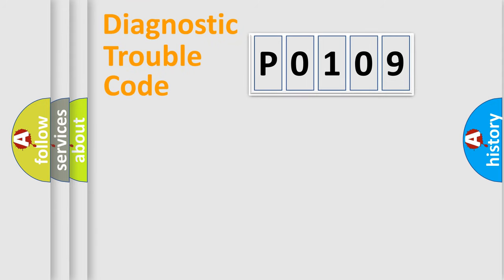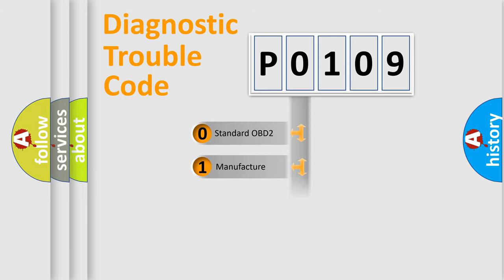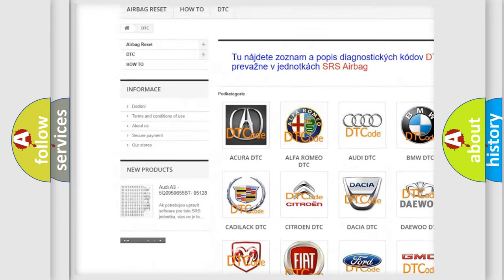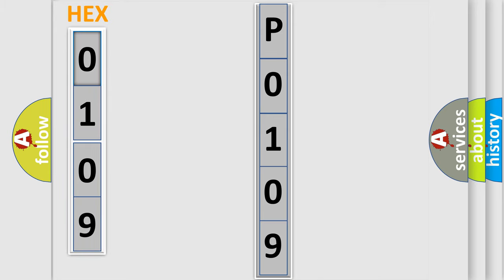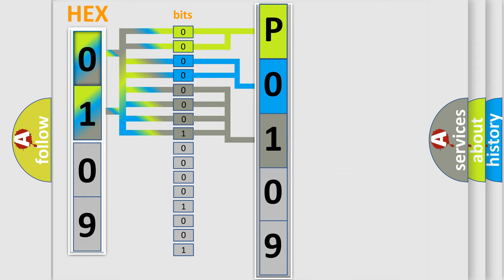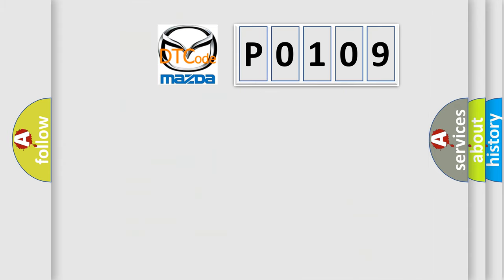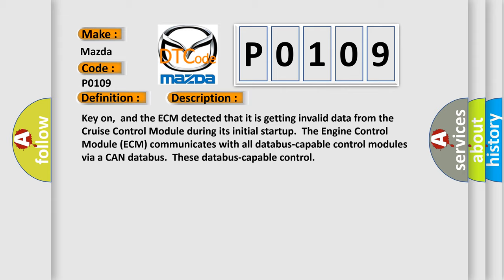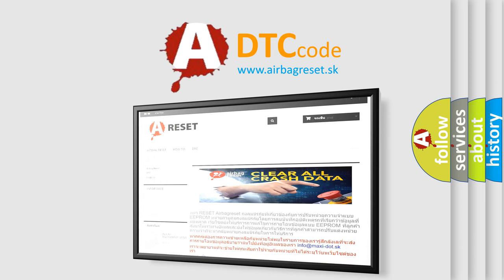DTC Mazda P0109 Short Explanation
Contents:
0:21 Basic DTC analysis according to OBD2 protocol standard.
1:48 Insight into programming
2:58 A diagnostically understandable description of the Diagnostic Trouble Code
3:05 Basic error definition

Make:
Mazda
Code:
P0109
Definition:
Invalid Data Received From Cruise Control Module
Description: